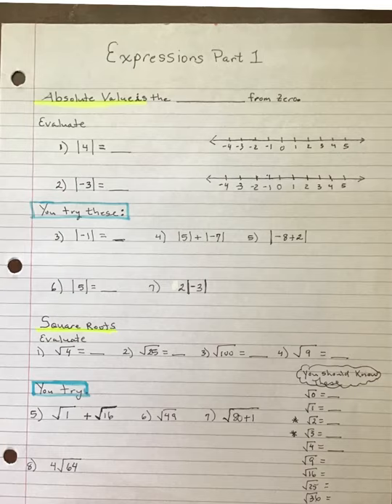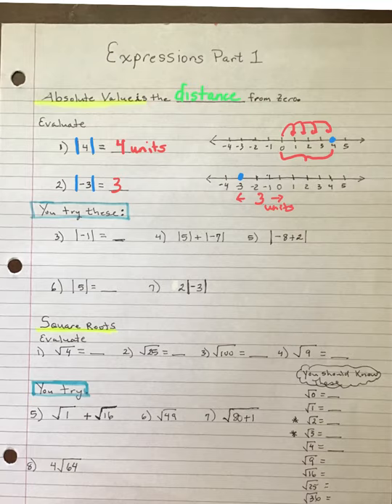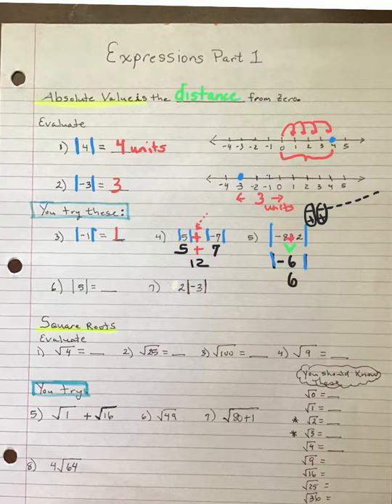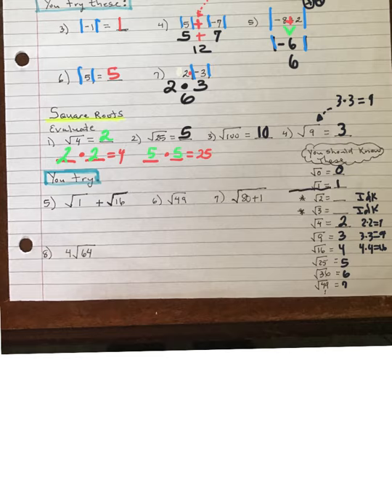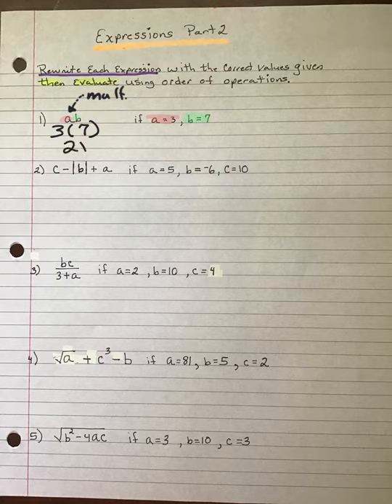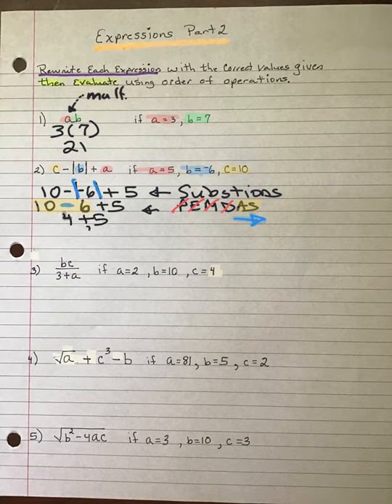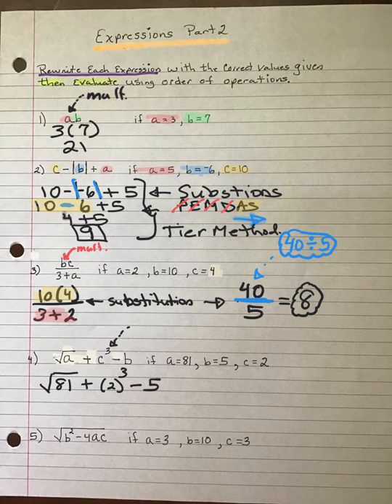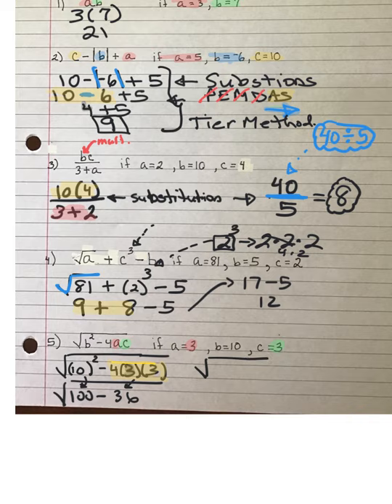Evaluate expressions 1